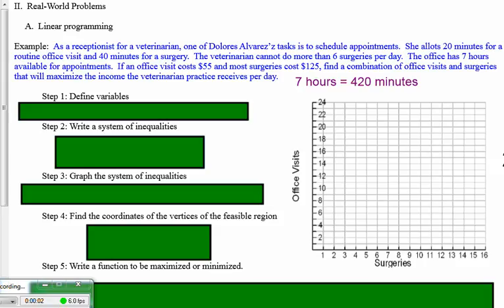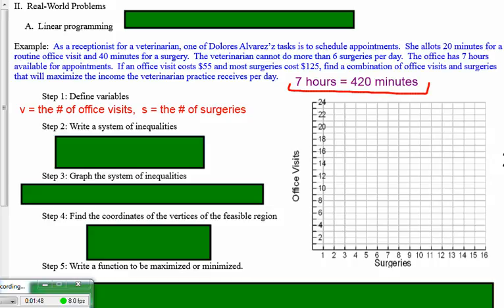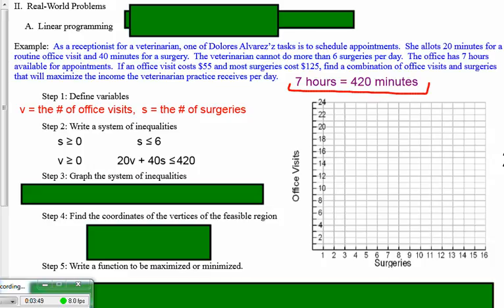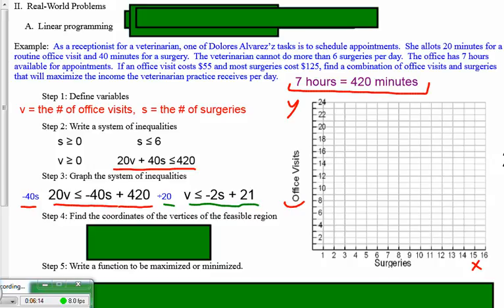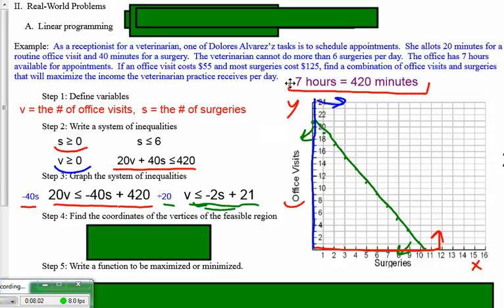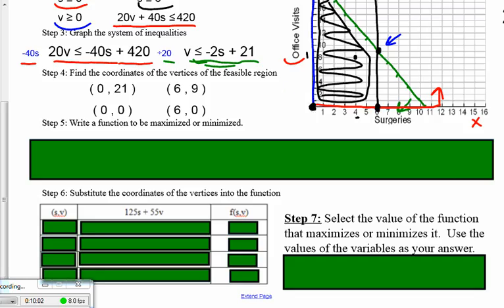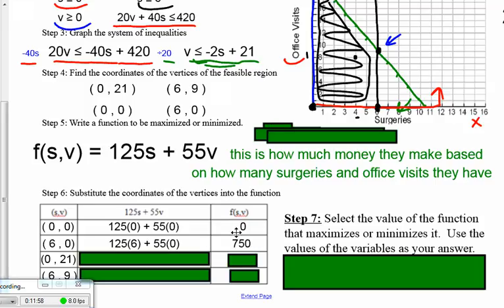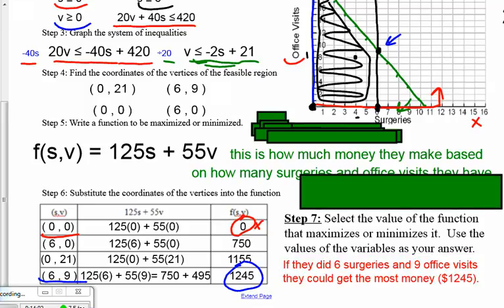3 4 3 example